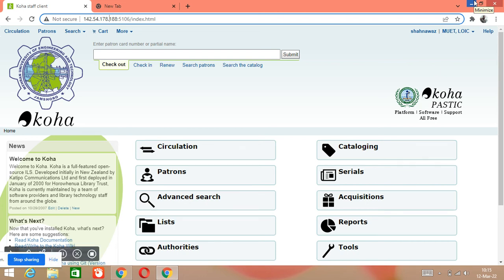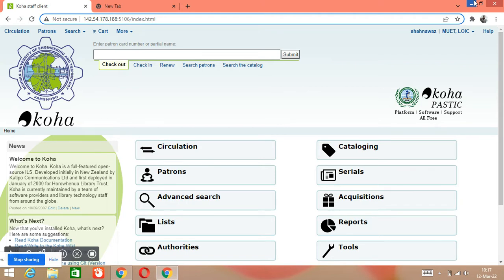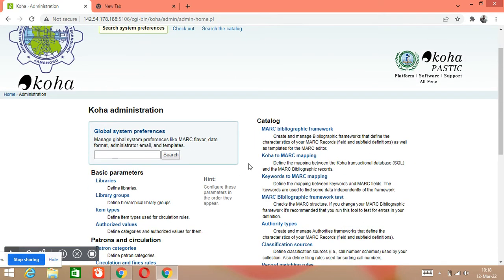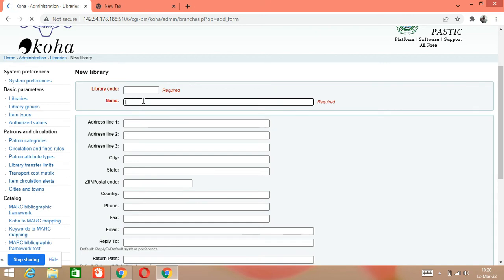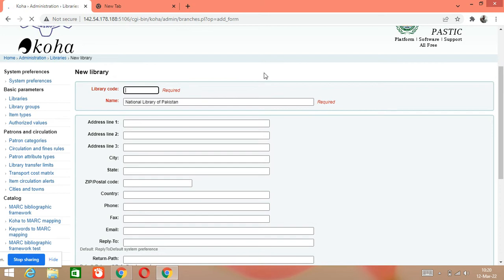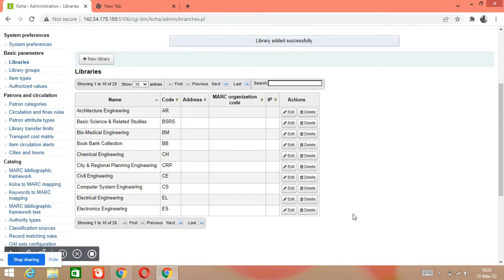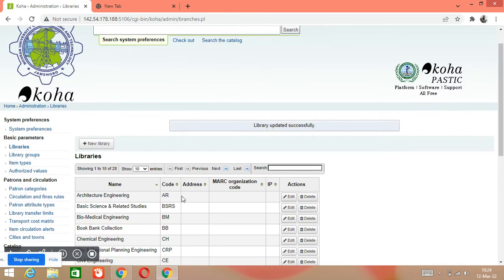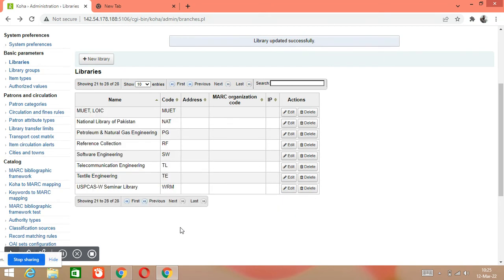How to Create Library in KOHA LIS Software ? First Step of Software.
Asalaam Alaikum.
In this video i am gonna tell you that. How to Create Library in KOHA, this is a first step after downloading and installation process.